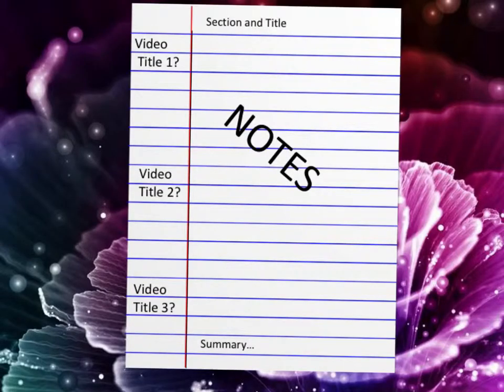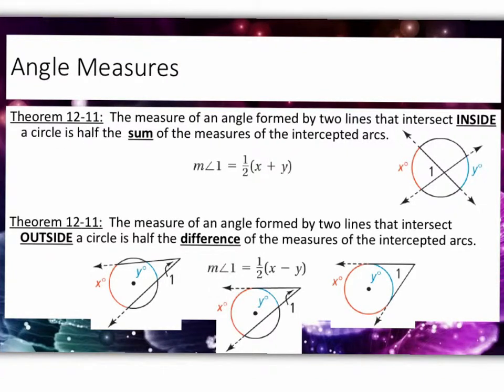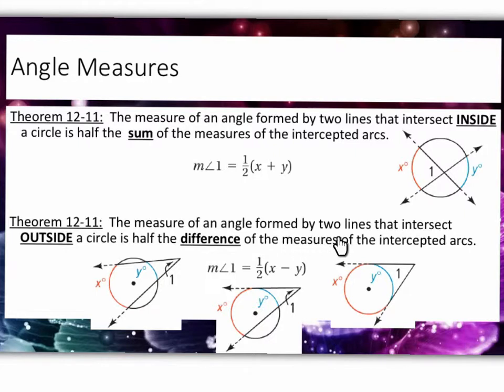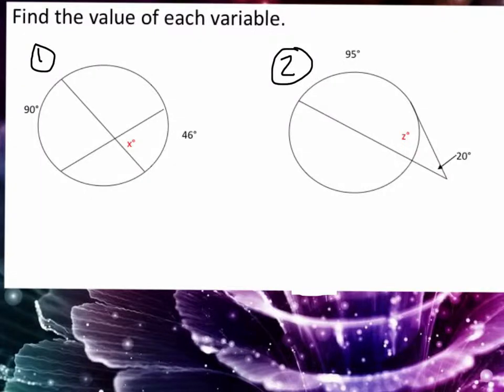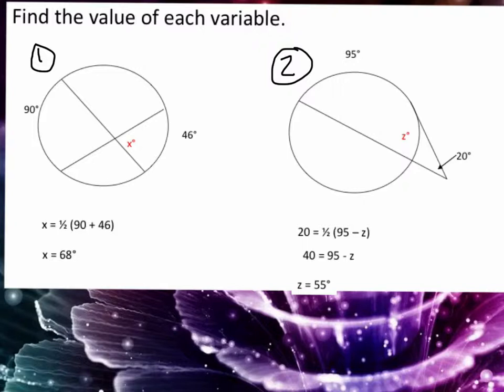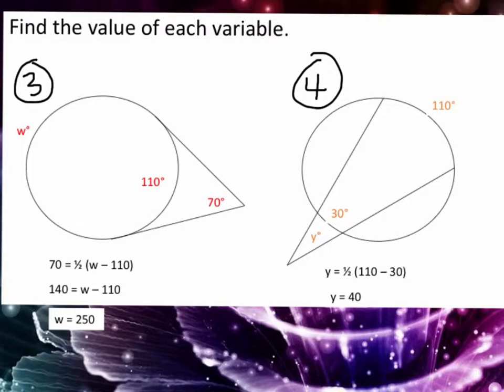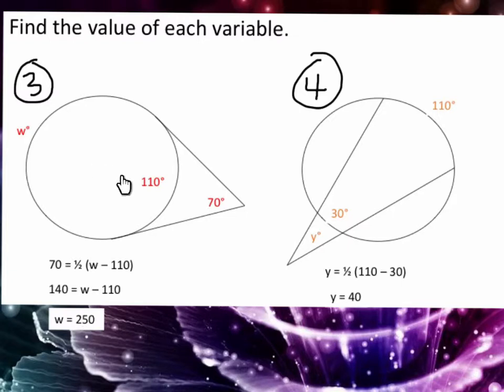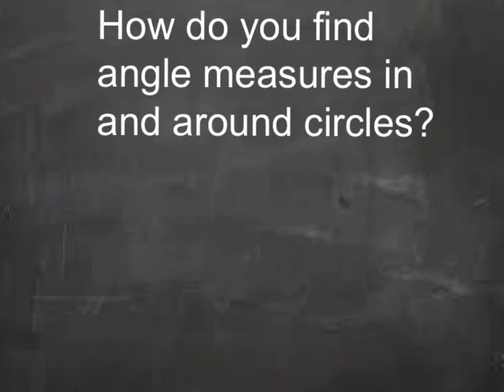How do you find angle measures in and around circles?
12-4 Angle Measures and Segment Lengths